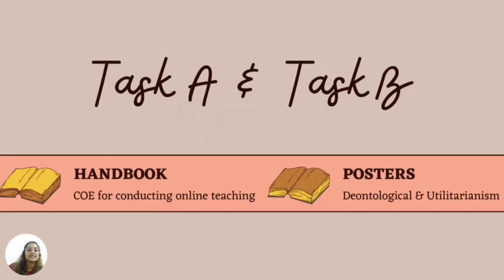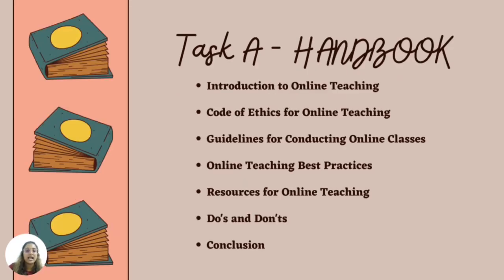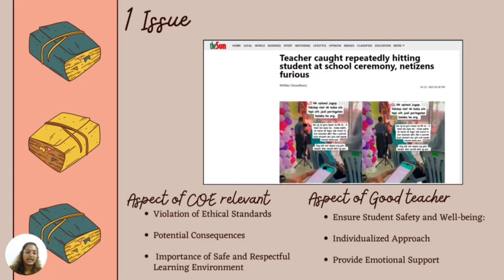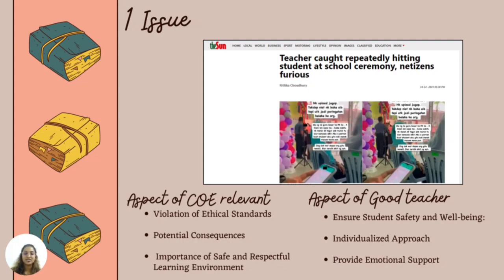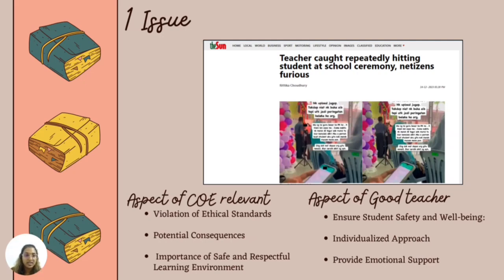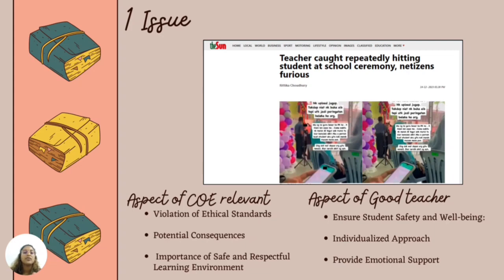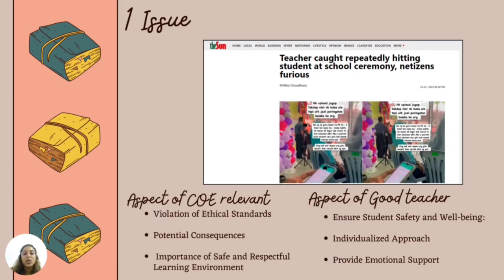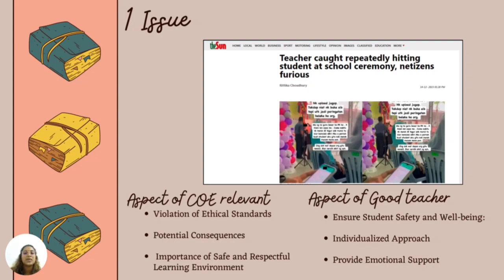INDIVIDUAL PRESENTATION VIDEO OF PROFESSIONALISM AND ETHICS IN EDUCATION (ESS20103) ASSIGNMENT.